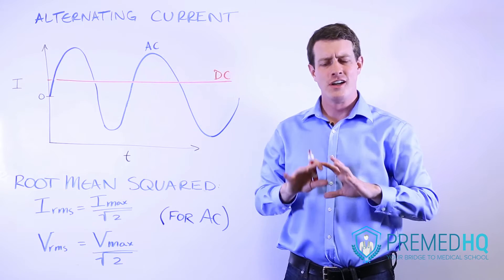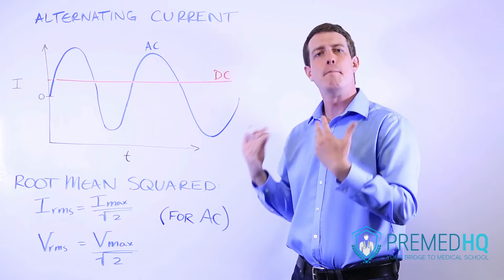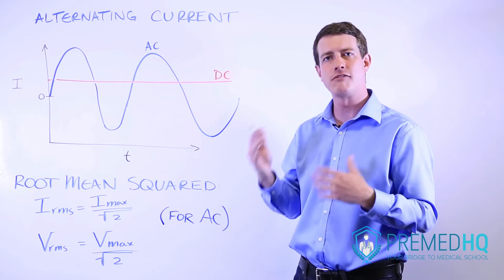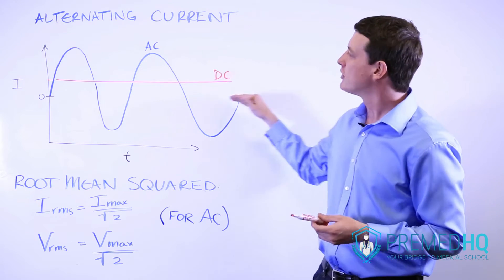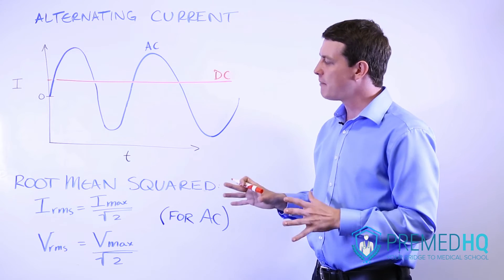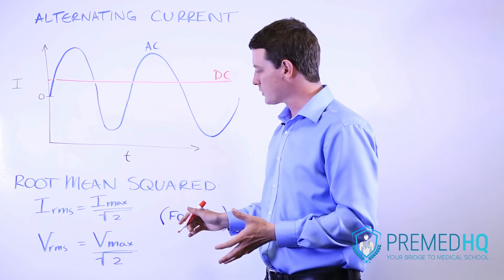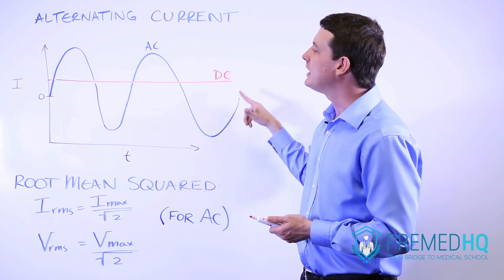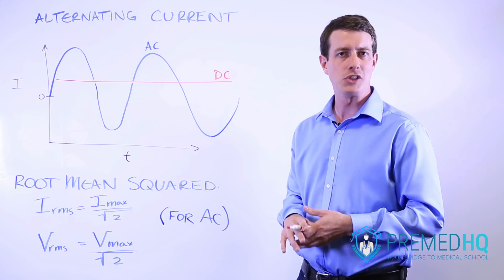Alternating Current Physics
Electrophysics Part 6 - Alternating Current Overview